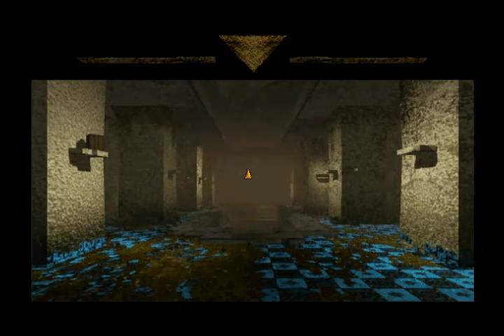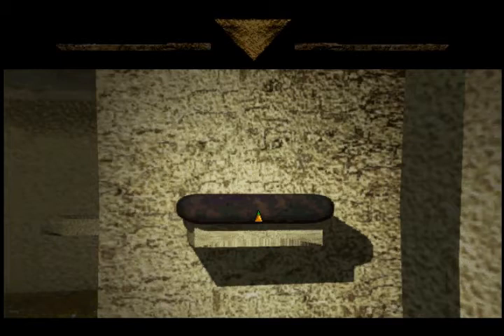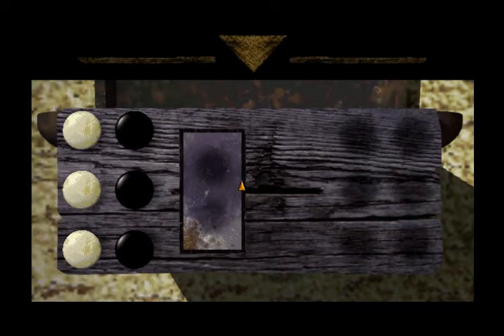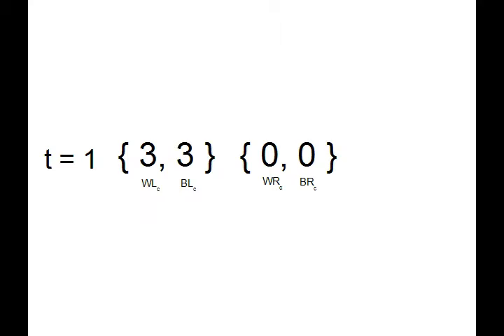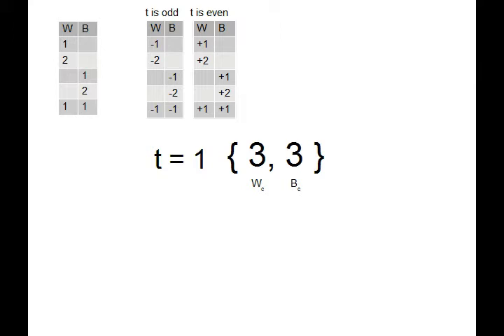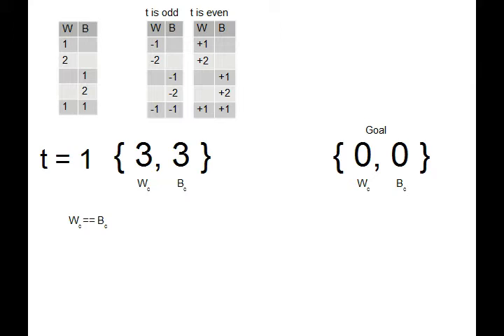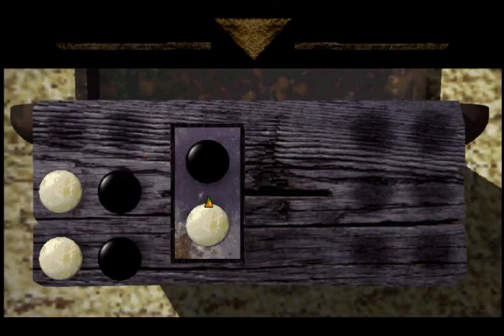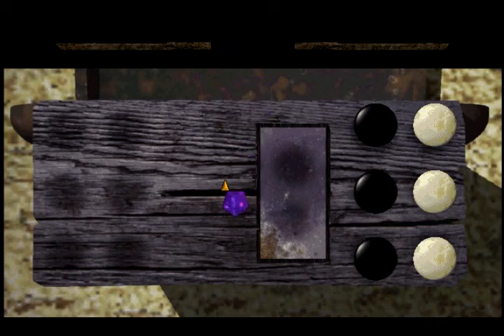Jewels of the Oracle Let's Play: Abhoranam of Day and Night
In the second part of the LP we do our first real puzzle, I find a chalkboard, an MLP plushie finds itself my rubber duck, and everyone finds out how my brain works when it comes to solving things. Spoiler Alert: It doesn't.

This puzzle can be solved without all the Mathy maths. The main idea is to keep things balanced whilst changing your goal: instead of thinking "I need to move everything to the right side" think "I need to move all the white marbles to the right side, keeping one black marble there". If you do this, you'll be able to move the black marble back, and start ferrying them over and then easily solve the puzzle.

Or you can do things the Mathy way.

Update: Early installment weirdness in effect. I drop the whole 'I'm actually there' thing very quickly, and in hindsight I should have just gone with a more straightforward approach. I won't delete this video as I guess someone might find it interesting and I would prefer not to delete old material, but I do intend to completely redo this and the introduction at a later date. To anyone first coming to this channel, I honestly believe Path to Utsavah and onwards is far better. I'd advise anyone confused by this solution to just wait until I redo this video.